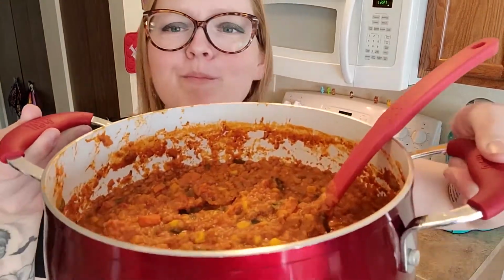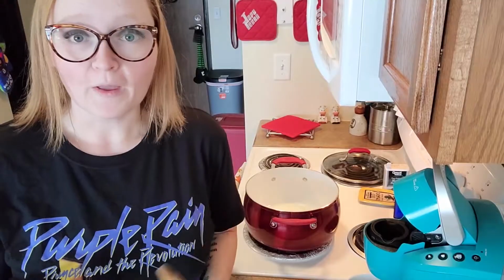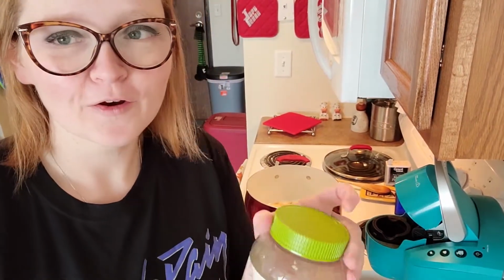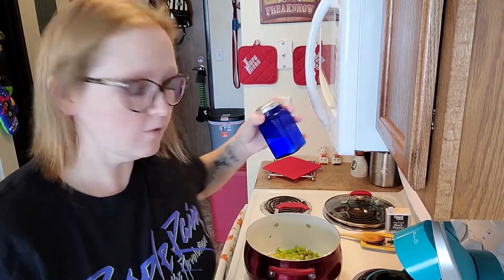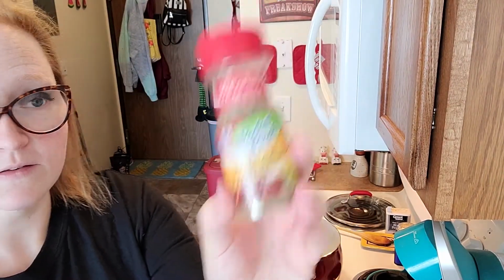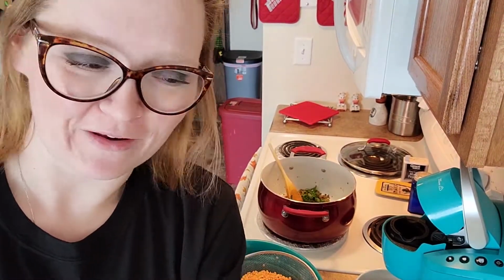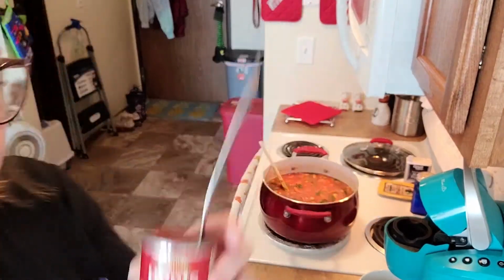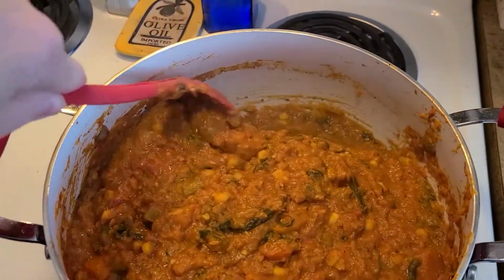Lentil Stew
Hey there y'all! This week's video is an uber comfy one, we made hearty and filling lentil stew! It may only be September, when filming, but it was already stew weather. This is a great one for those chilly nights, so put on your fuzzy jammies and cuddle up with this recipe and video!

Recipe:
2 tbsp oil- I used Canola
2 shallots or 1/2 cup onion diced
2 tbsp minced garlic
2 stalks of celery diced
2 cups fresh spinach
1 1/2 cups dry lentils (rinsed)
1 28oz can of crushed tomatoes
6 cups of vegetable broth
2 carrots chopped
1/2 cup frozen corn
2 tbsp nutritional yeast
2 tbsp ground flax seed
2 tbsp tomato paste
Seasonings-
S&P
Crushed red pepper to taste
1 tbsp paprika
1/2 tbsp dried thyme
1 tbsp italian seasoning
1 tbsp cumin

Heat oil in pot. Add shallots and cook for 3 minutes. Add garlic and cook for 1 minute. Add celery and seasonings. Cook for 1 minute. Add spinach and cook until half the size.
Do a dump of ingredients:
lentils
crushed tomatoes
vegetable broth
carrots
corn
nutritional yeast
flax seed
tomato paste
Do another round of seasonings, minus the red pepper. Bring to a boil, drop to a rapid simmer and simmer for 40 minutes.